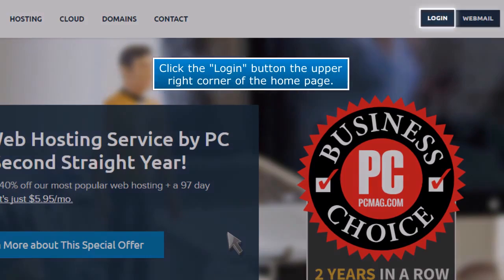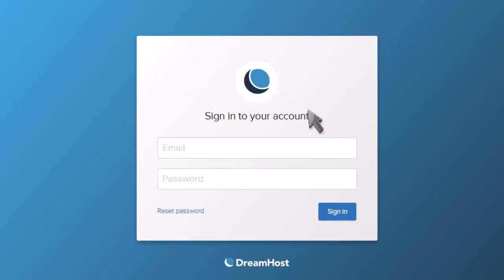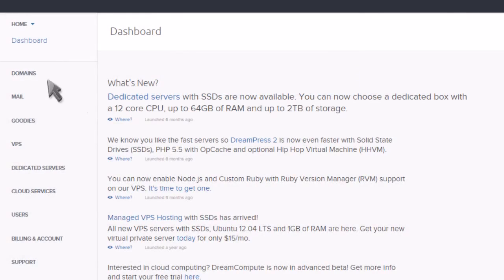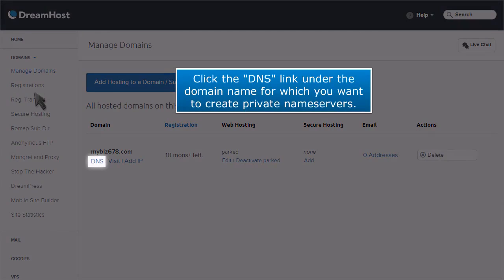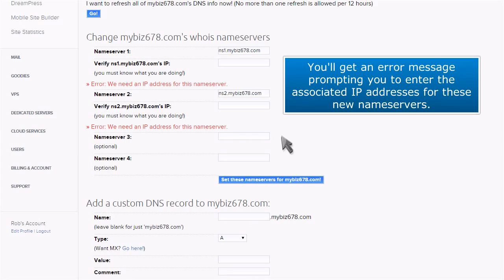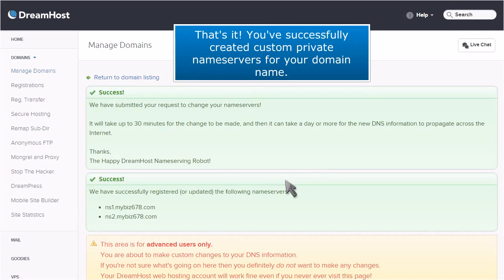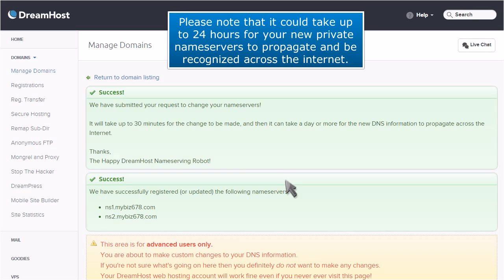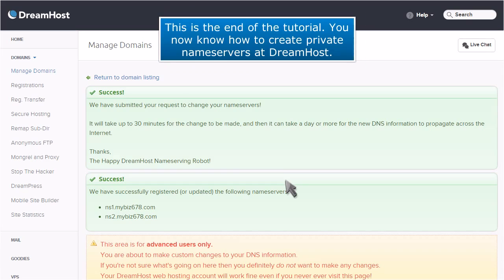How to Create Private Nameservers at Dreamhost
In this HostPapa tutorial, we show you how to create private nameservers at Dreamhost.com.

For this tutorial, you will need to have a domain registered with Dreamhost.com. You must create private nameservers at the domain registry where the domain resides.